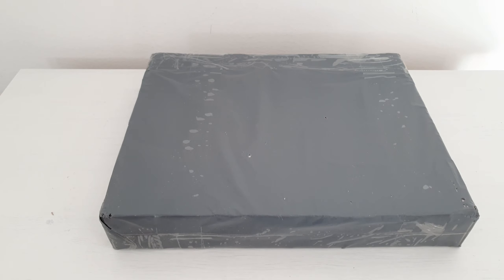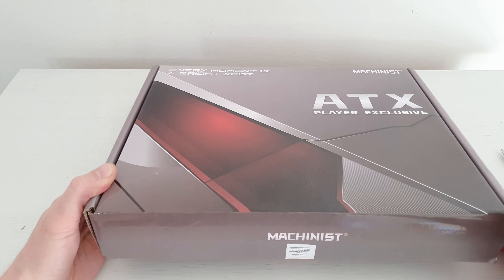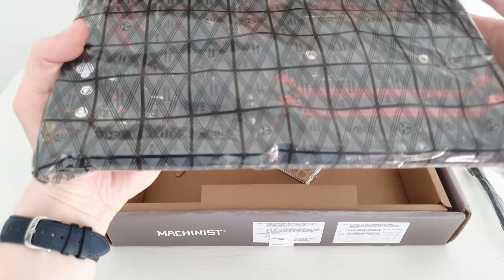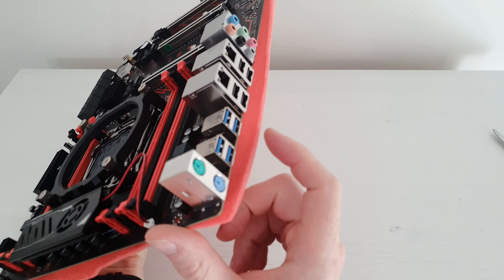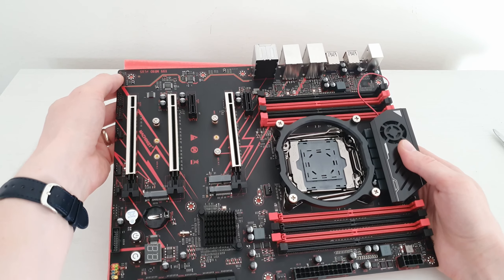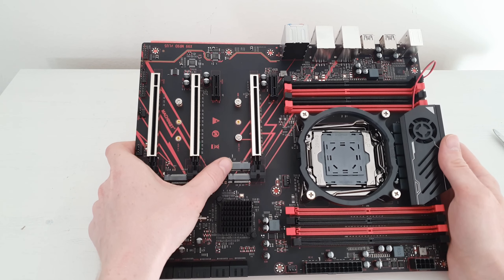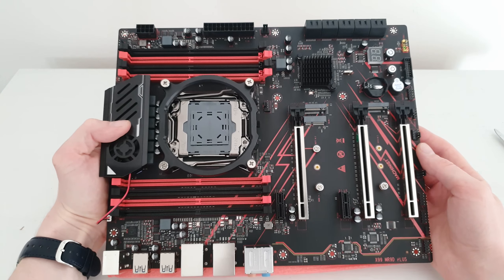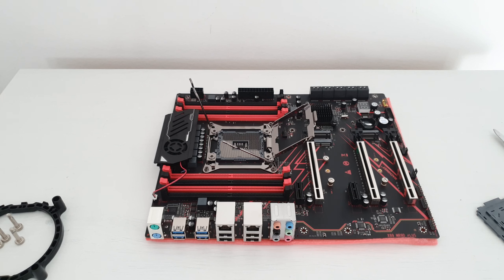🇬🇧 Unboxing Machinist X99-MR9D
Quick unboxing and overview of Machinist X99-MR9D motherboard from AliExpress.